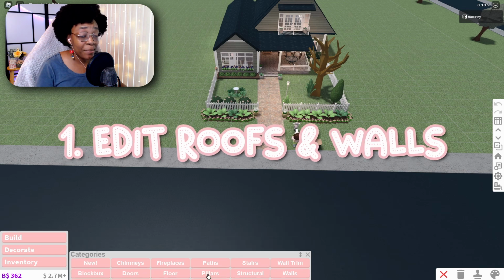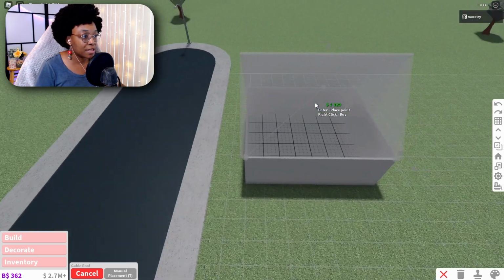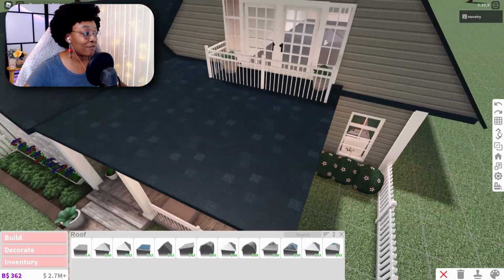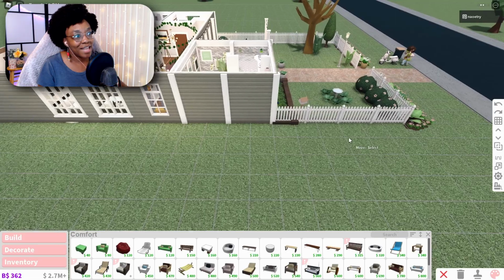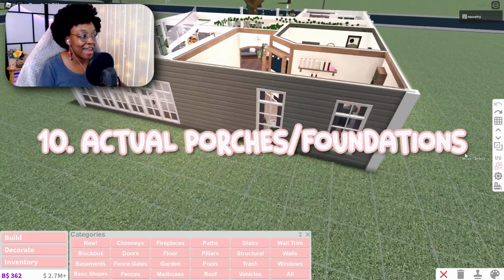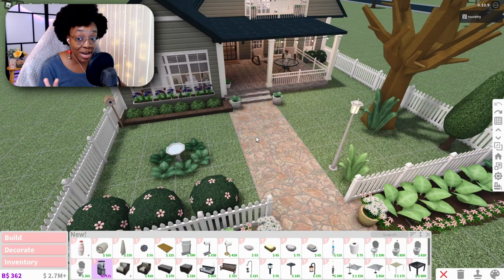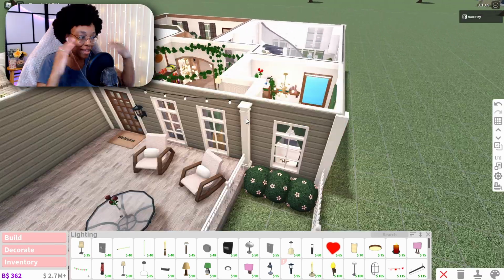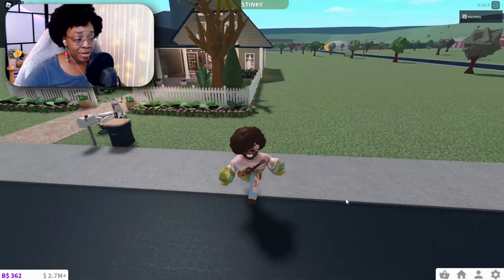17 Updates Bloxburg NEEDS (Roblox)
Roblox Bloxburg is an AMAZING building game, BUT there are still some updates many of us want to see. So here are 17 Bloxburg Updates or things we NEED! The things I came up with will help people build better houses, improve the experience of building, and improve Bloxburg overall!

CHAPTERS
Intro: 00:00
Update 1: 00:19
Update 2: 01:31
Update 3: 02:27
Update 4: 03:14
Update 5: 03:37
Update 6: 04:05
Update 7: 04:29
Update 8: 05:27
Update 9: 05:58
Update 10: 06:28
Update 11: 07:23
Update 12: 08:13
Update 13: 08:43
Update 14: 09:18
Update 15: 09:54
Update 16: 10:17
Update 17: 10:57

How I make my vids:
**recording**: OBS
**editing**: davinci resolve
**thumbnails**: Krita, Canva, Blender, and Adobe Photoshop Express

💚 Sims 4 Gallery ID: naoetry

Music Attributions (some songs used in the vid):
Warm Nights by LAKEY INSPIRED (In the Creative Commons)